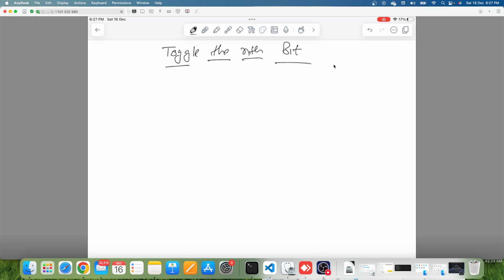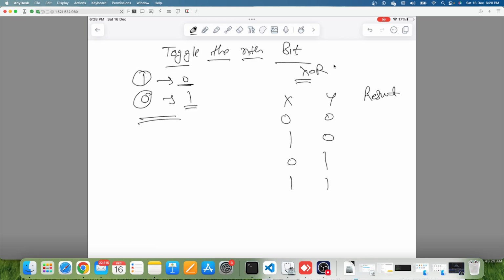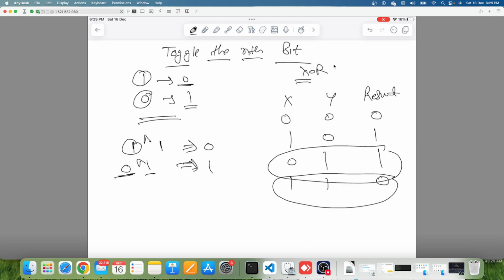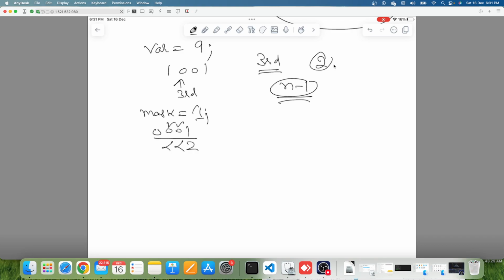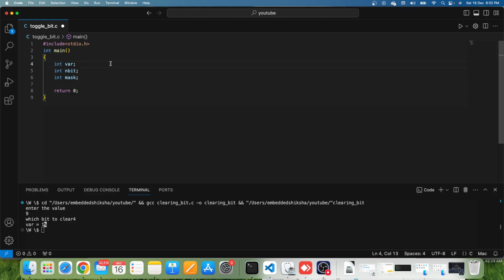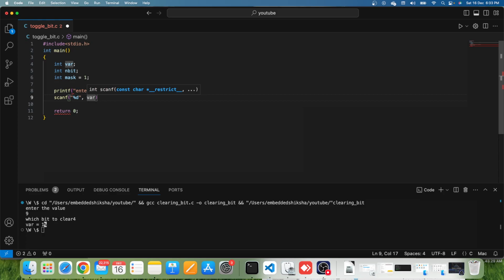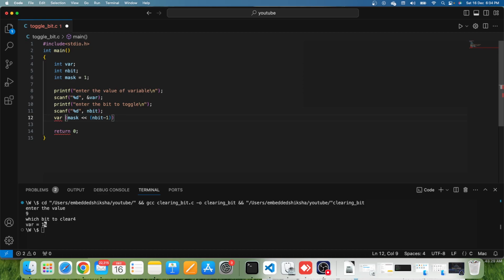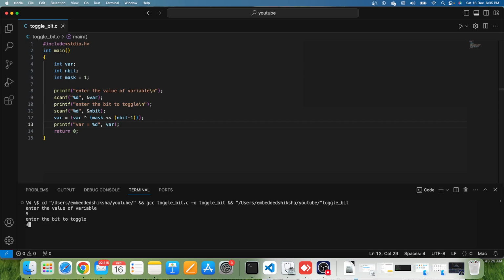Toggle Nth Bit of an Integer in C Programming | Embedded System Interview Preparation Series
C Program to Toggle Nth Bit of an Integer